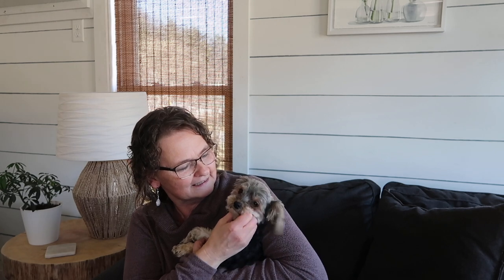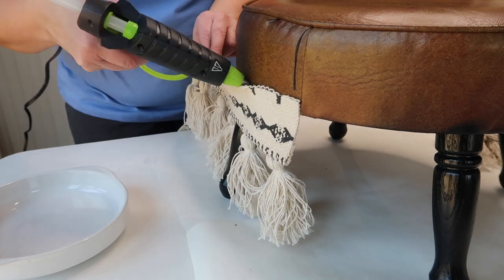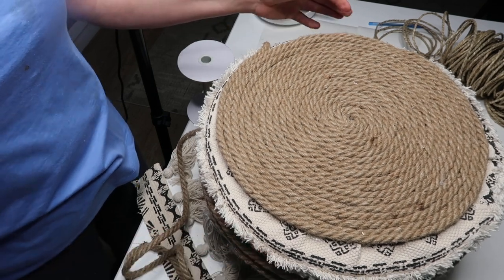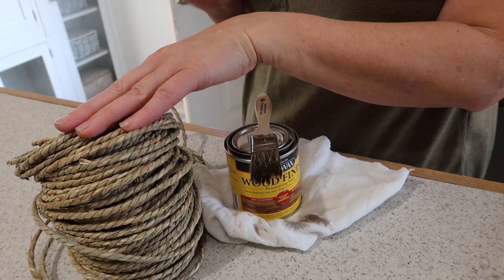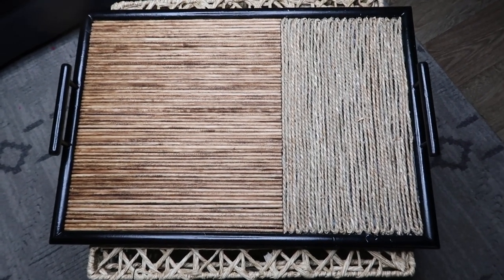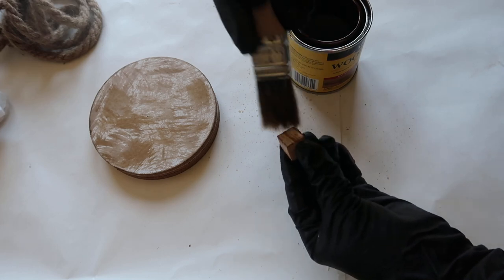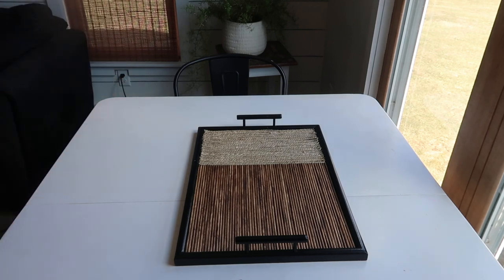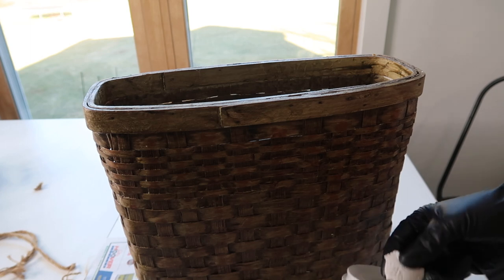4 Step By Step High End DIY Thrift Flips Trash to Treasures Home Decor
Simple High End DIYs made from Thrifts and Dollar Tree items !Trash to Treasures! Boho, Cottage, Farm House,Home Decor!
Rope , Mod Podge, Spray Paint, Sea Grass Rope, Gorilla Glue